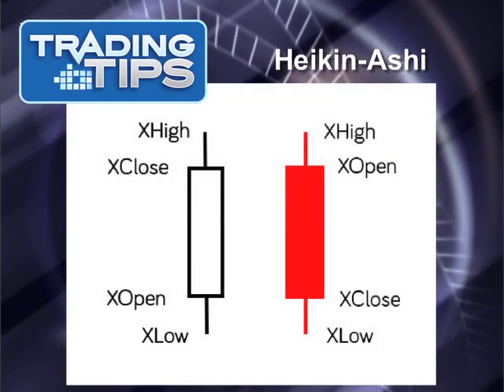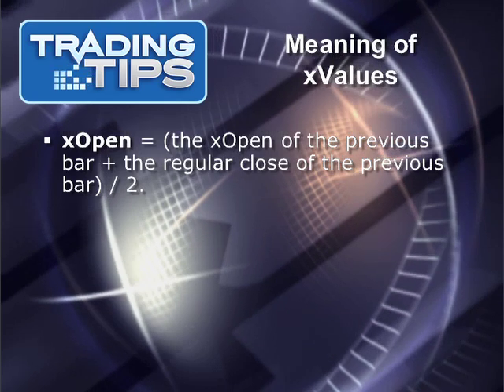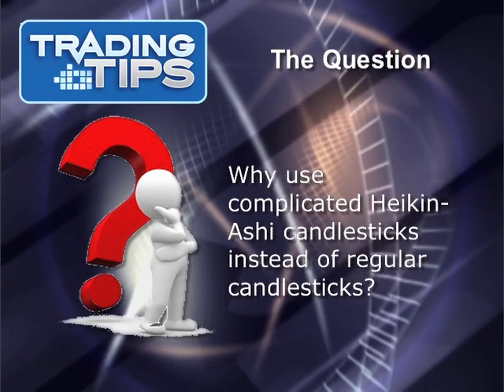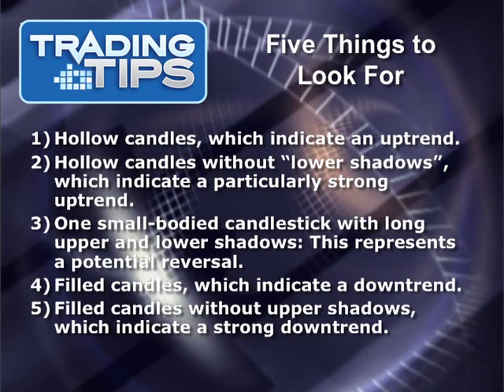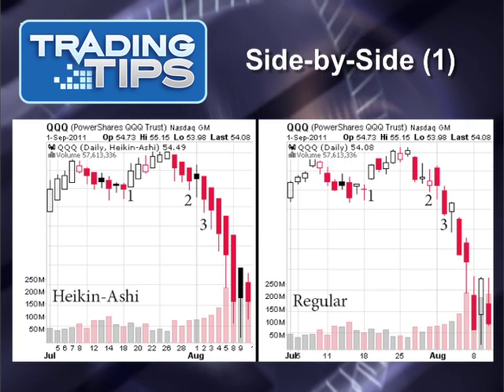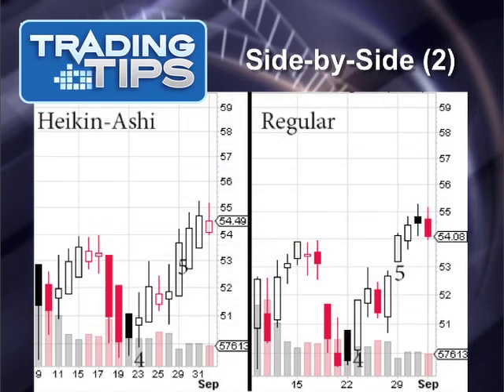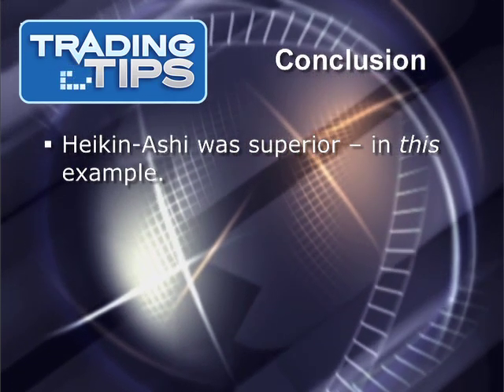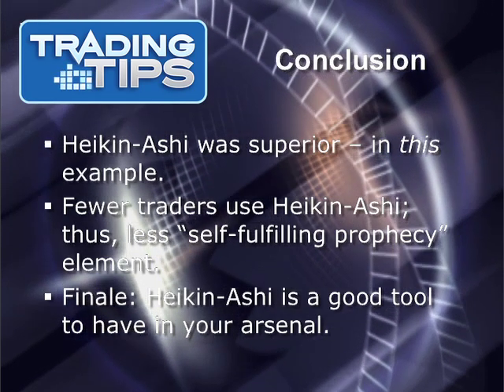Using Heikin-Ashi Candlesticks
On the surface, Heikin-Ashi candlesticks look just like regular candlesticks. Each candlestick represents four prices within a given period: The open, the high, the low, and the close. However, Heikin-Ashi candlesticks don't use straight values -- they use modified data to produce candlesticks that are smoother and more readable. You get more good information and fewer false signals.

In this video, you'll see how Heikin-Ashi candlesticks are easier to interpret than their standard cousins. We'll look at a pair of charts, side-by-side, for the same stock over the same period. The regular candlestick gives us an early false signal, while the Heikin-Ashi version gives us four reliable signals. And that's not all:

In this episode, you'll learn:

-How the modified values of a Heikin-Ashi candlestick are calculated, and what they mean.

-The five things to look for on a Heikin-Ashi candlestick chart.

-Why Heikin-Ashi candelstick charts aren't always superior to regular ones.

-How to add Heikin-Ashi candlesticks to your own charts.

Happy Trading!